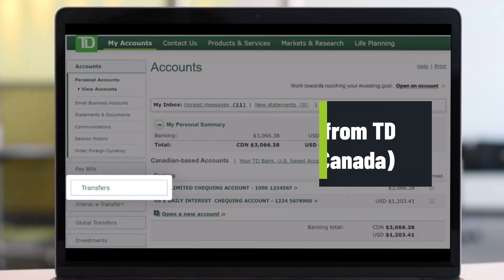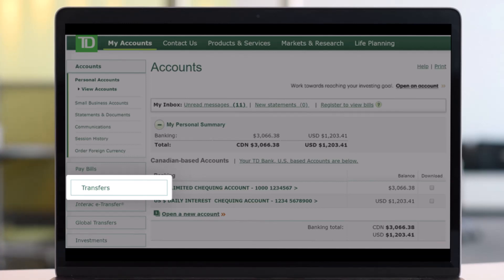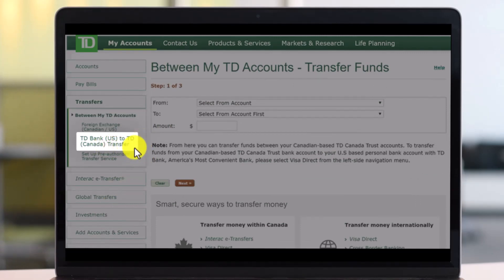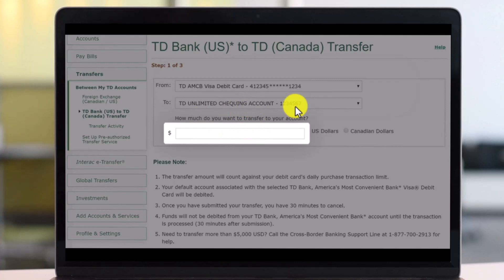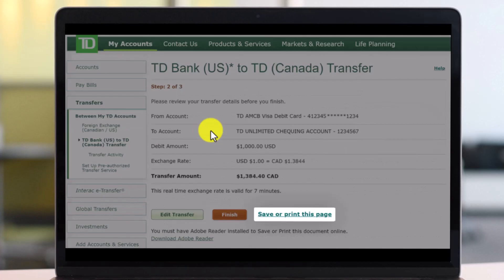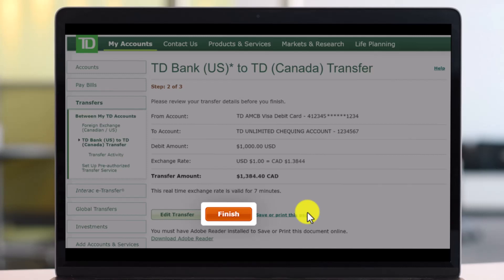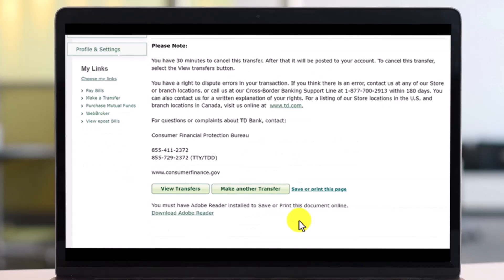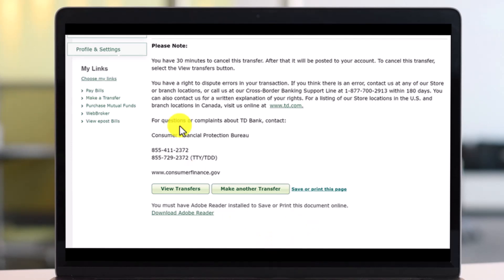How to Transfer Money from TD Bank (US) to TD Bank (Canada)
This video guides you in quick easy steps to transfer money from TD Bank (US) to TD Bank (Canada). So make sure to watch this video till the end.

~ Chapters:
0:00 Introduction
0:15 Sign In
0:25 Transfer Money From TD US to TD Canada
1:46 Conclusion